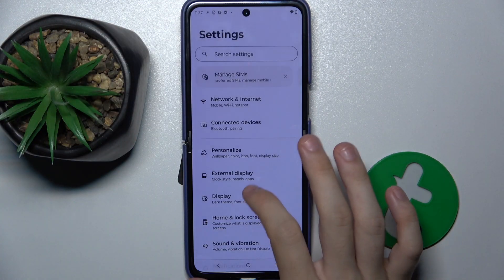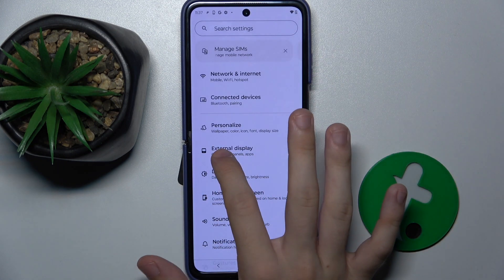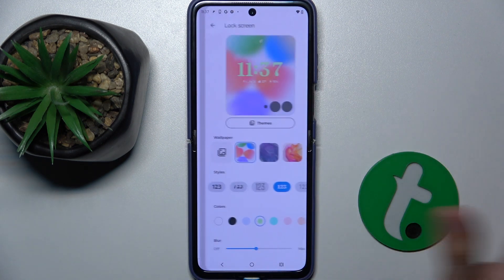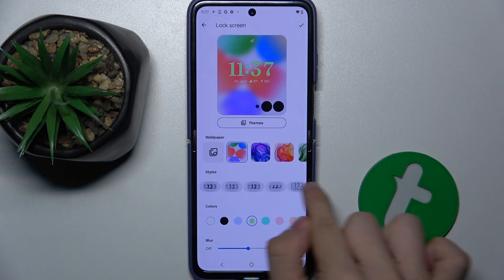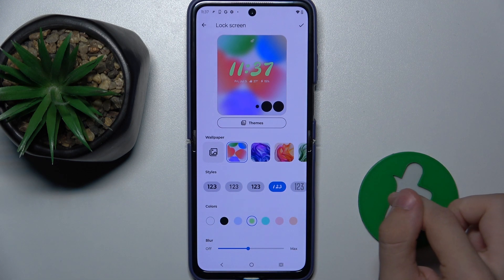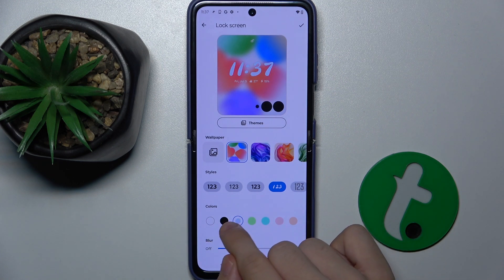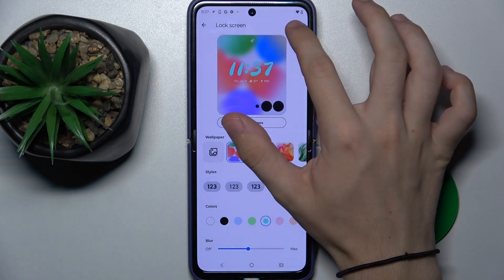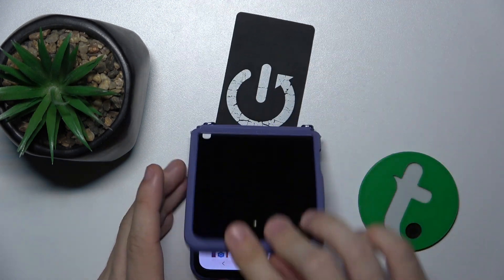Motorola Razr 50 Ultra - Customize Always On Display - Personalize Your Screen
In this tutorial, we'll guide you on how to customize the Always On Display (AOD) on your Motorola Razr 50 Ultra. The Always On Display feature allows you to keep essential information visible, such as the time, date, and notifications, even when your screen is off. Customizing it to fit your style and needs enhances both functionality and aesthetics.

We'll walk you through the steps to personalize your Always On Display, from choosing different clock styles to adjusting what information appears. Follow our guide to make your Always On Display uniquely yours!

How to access Always On Display settings on the Motorola Razr 50 Ultra
How to select and customize different clock styles for your AOD
How to adjust which notifications and information are displayed
Tips for optimizing Always On Display settings for battery efficiency
How to activate and deactivate Always On Display as needed